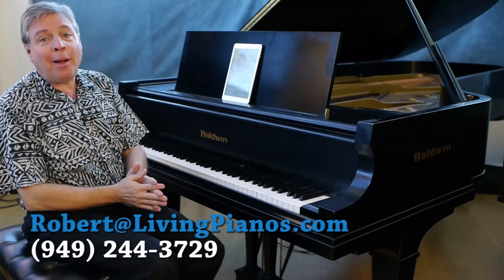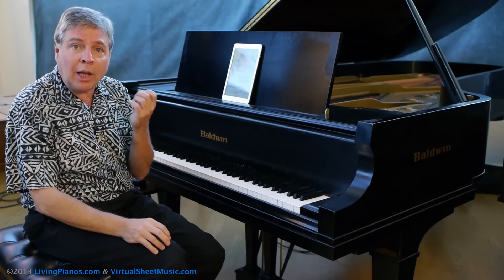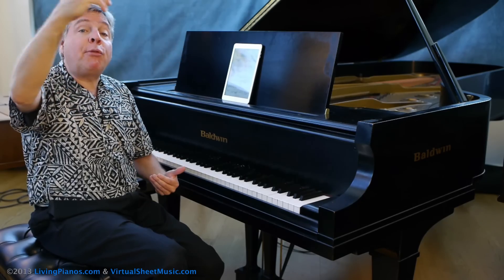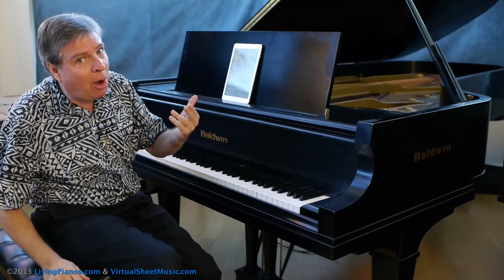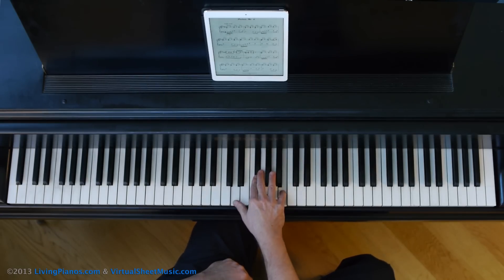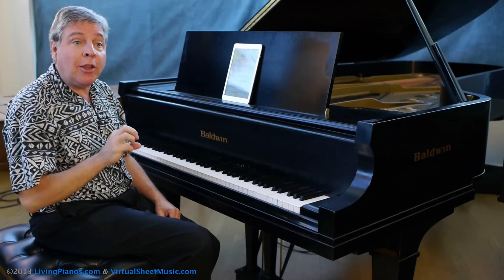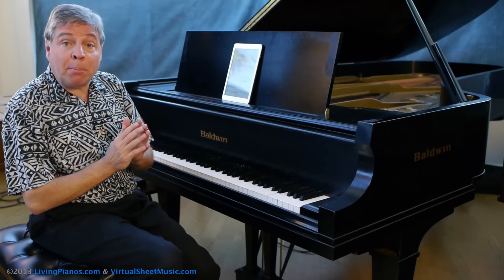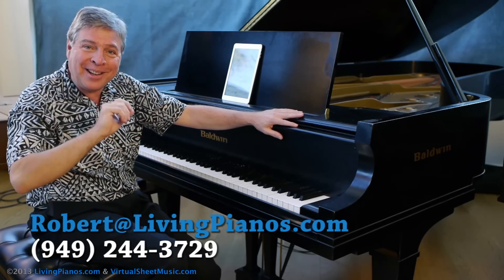How to Play Chopin Prelude No. 6 in B Minor